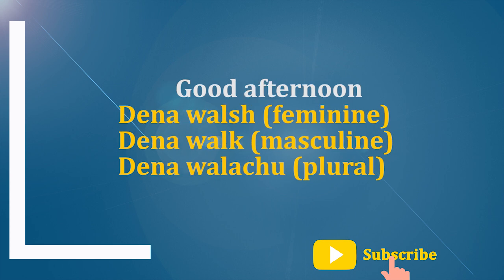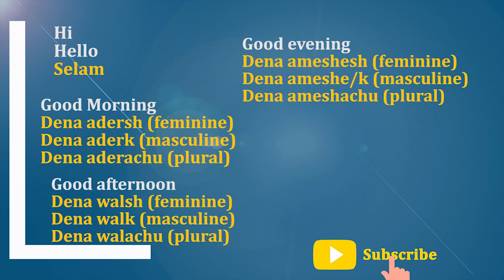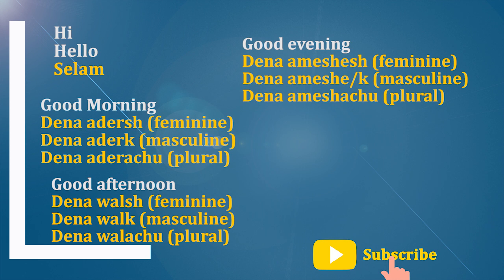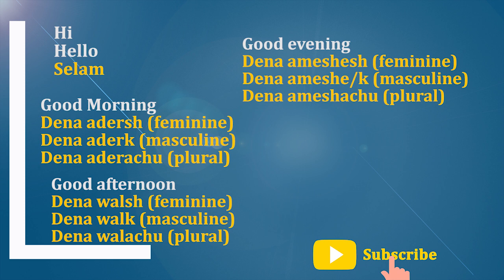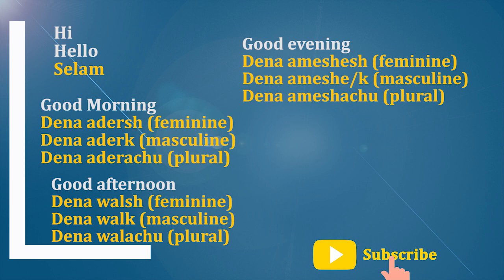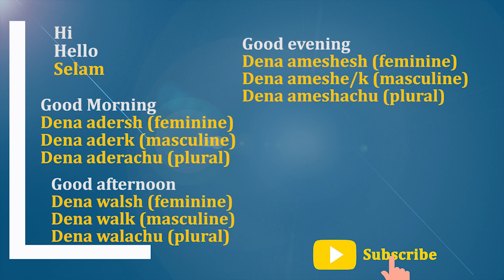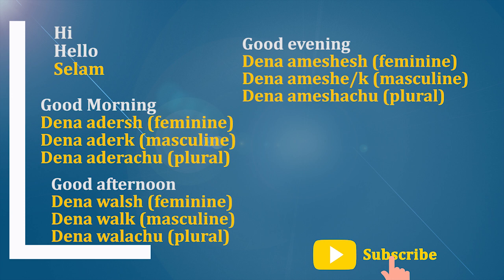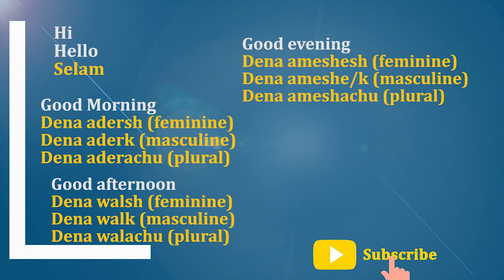Speak Amharic -Greetings- Part One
Greetings- Part One
In this class, you will learn about how to say hello in Amharic. Besides, you will learn specific features of Amharic expressions with their pronunciation. Attend the class from start to finish to start speaking Amharic. Have fun!
You can take Amharic classes from anywhere in the world via zoom or Google meet.  To take VIP classes: